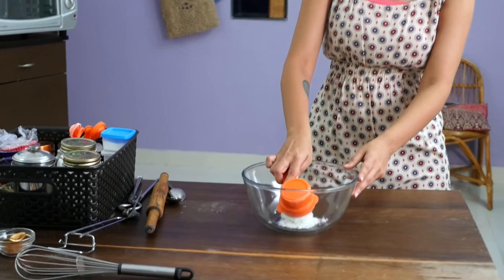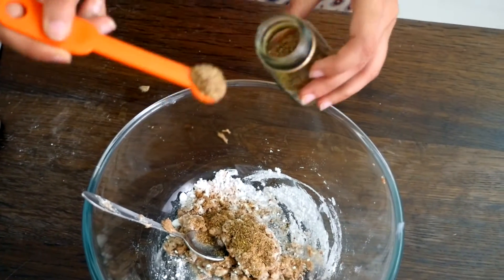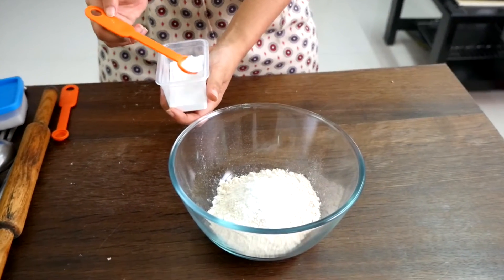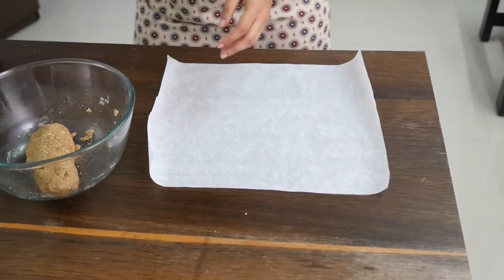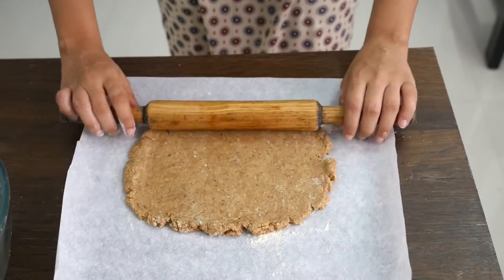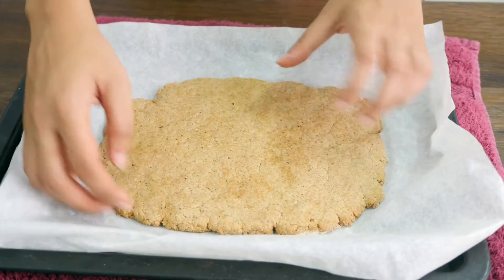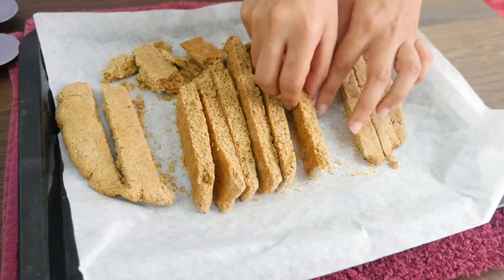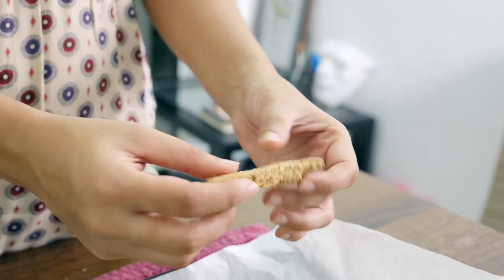Vegan Cinnamon Biscotti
Hi again!
Biscotti's are a great companion with tea/ coffee or simply on their own. And when Vegan, they are everyone's delight.

Ingredients:
Almond Butter
Whole wheat flour
Oat meal
Baking soda
Baking powder
Powdered Sugar
Cinnamon
Plant based Mylk
Powdered flax seeds

Procedure:
Mix the Almond Butter well with sugar & Flax seeds
Whisk the Whole wheat flour, Oatmeal, baking soda, baking powder well.
Combine the dry ingredients into the wet one's.
Roll & form into a dough.
Bake for 20 mins in Pre-heated oven.
Cool & flip sides & bake again for 10 mins in pre-heated oven.
Flip sides& bake again for 10 mins.
Biscotti is Ready!

Biscotti can be made Savoury by adding Salt & Cumin seeds.
Can be made using Cocoa Powder too.